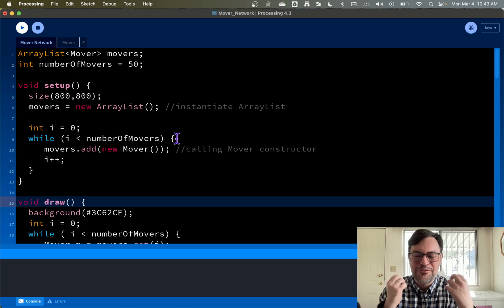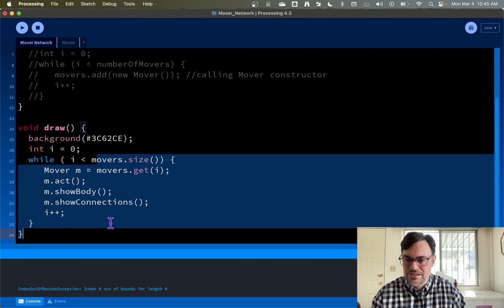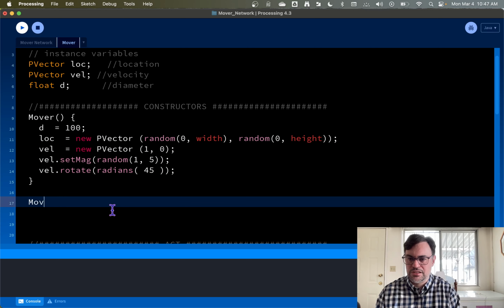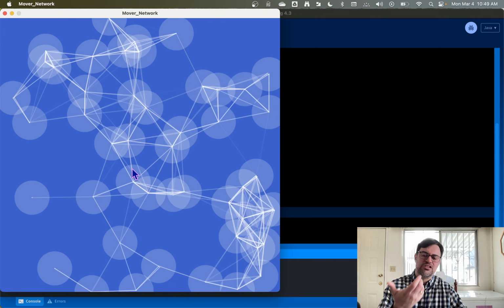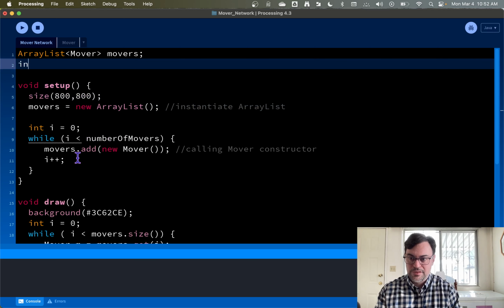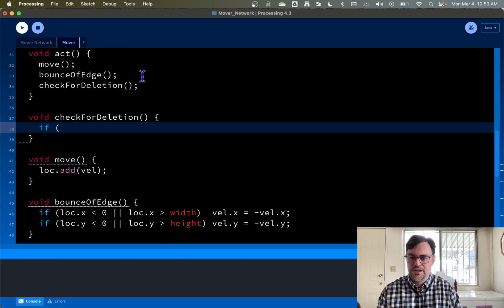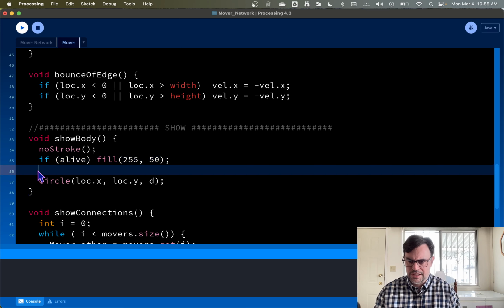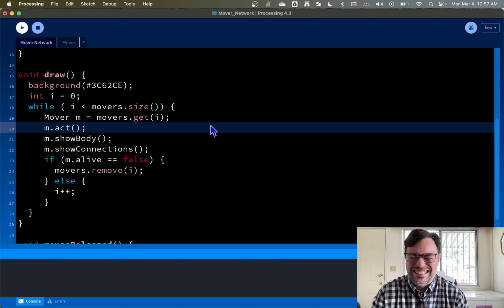Mover Network 6: ArrayLists 2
Dynamic creation and deletion of objects in an ArrayList!